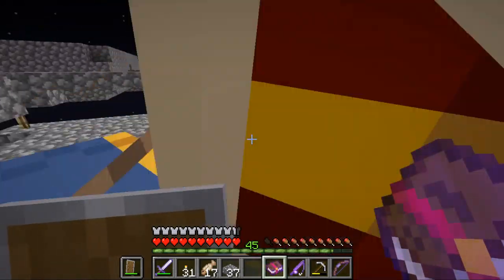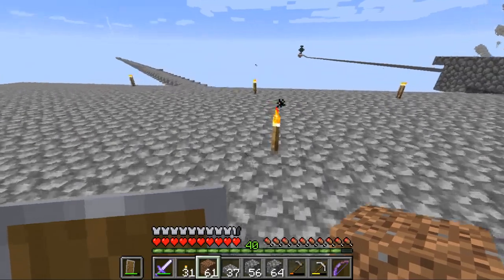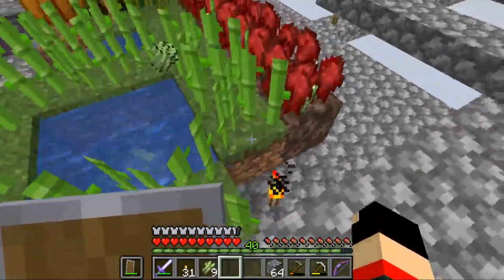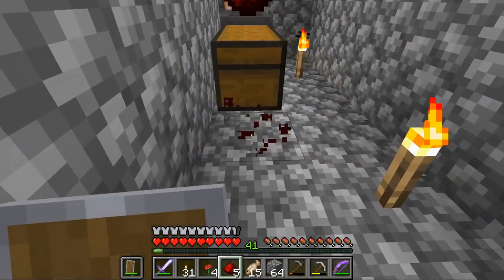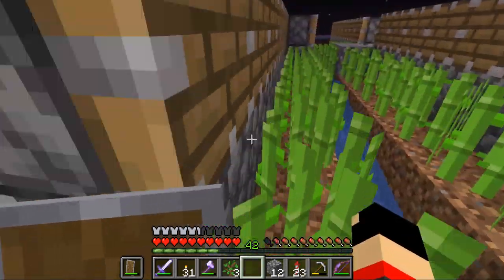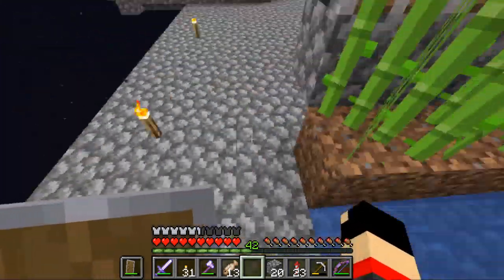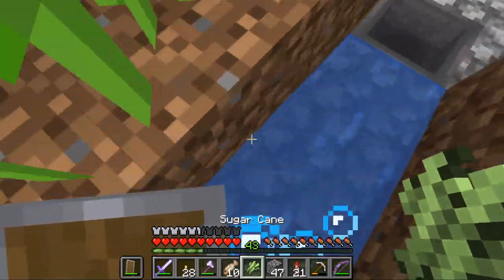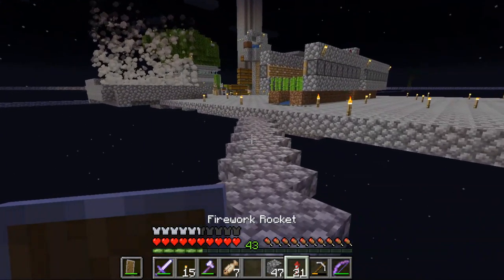Auto Sugar Cane Farm | Minecraft 1.15 Skyblock | No.16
An auto sugar cane will help get sugar cane faster and easier since it will automatically collect sugar cane for me all the time, I could work on other projects.